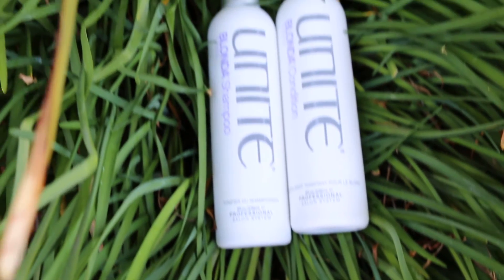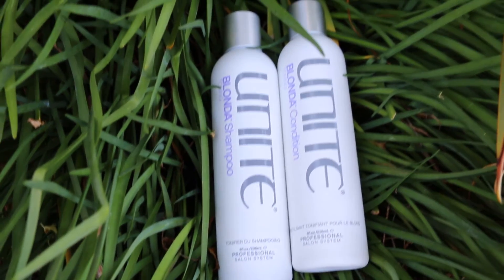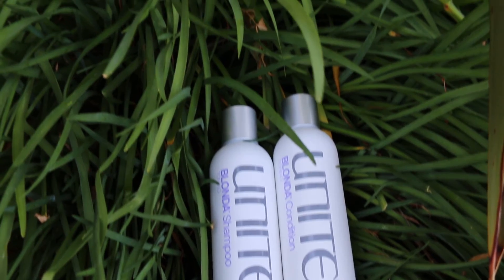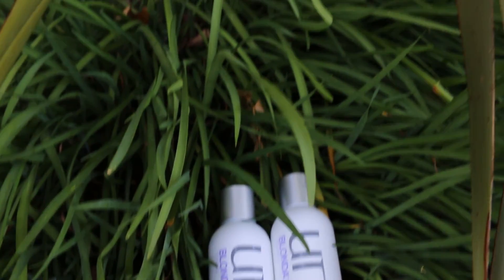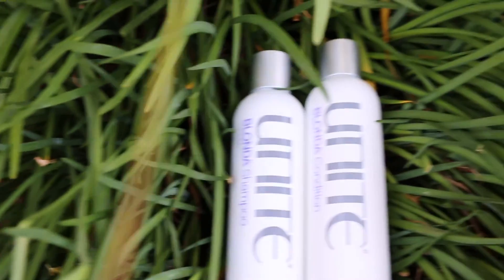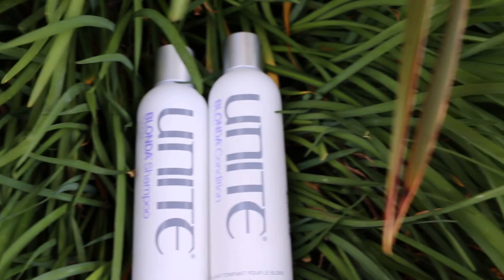Unite blonda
If your a blonde you know the struggle of brassy tones:/ Blonda by unite is going to fix those brassy unwanted tones, So you can stay cool all summer long!